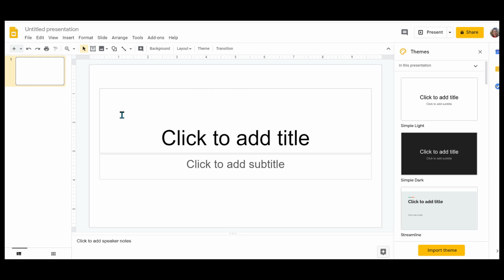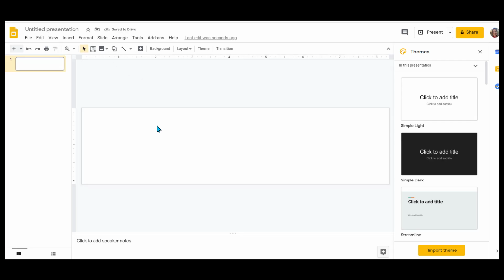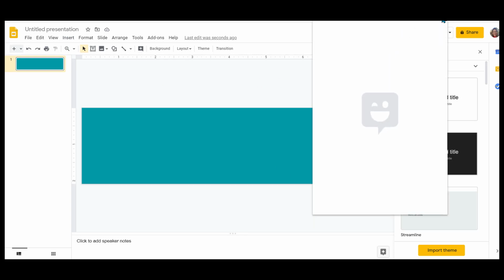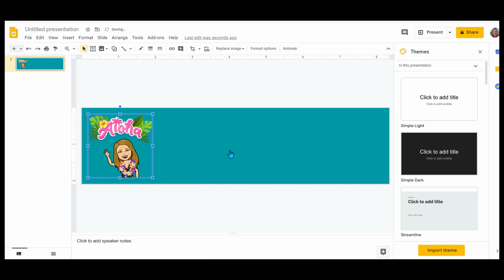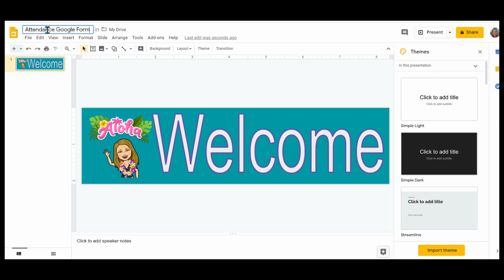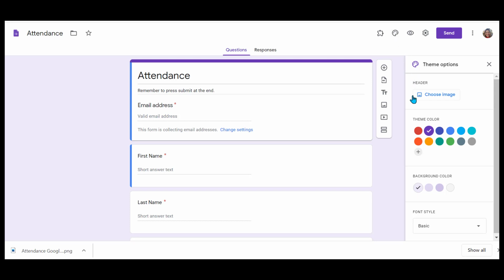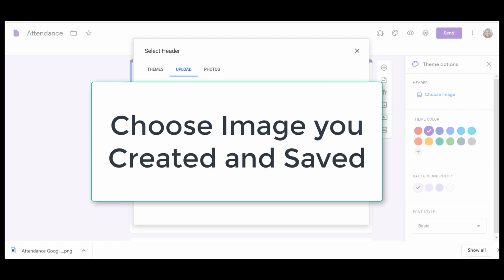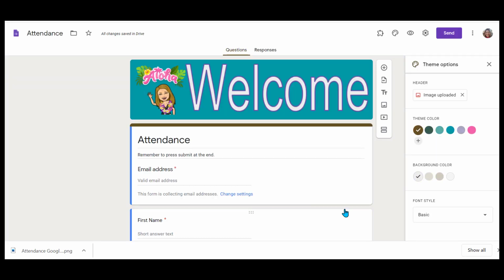Google Form Customized Header | Google Form Header Image Size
* This is how you create a custom Google Form header/banner. In this custom banner you can incorporate your Bitmoji or any other elements you would like.